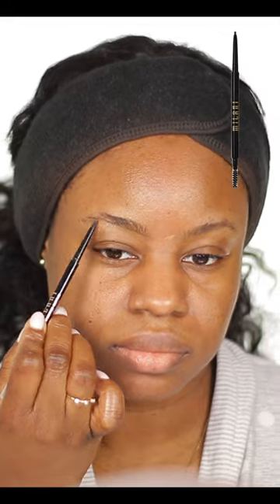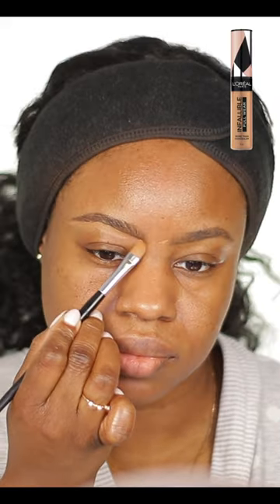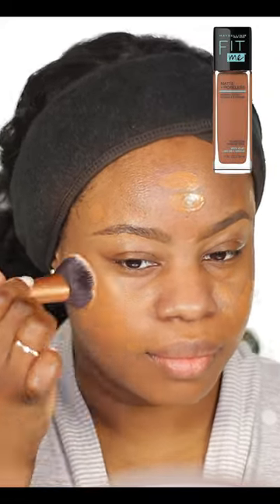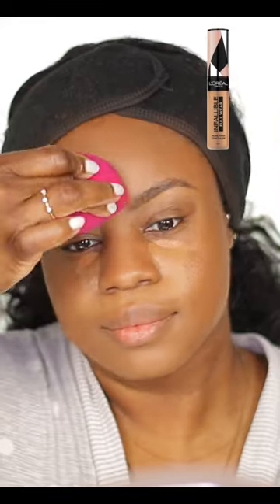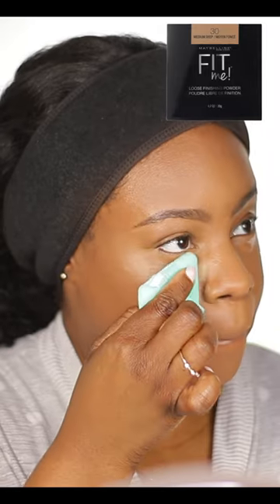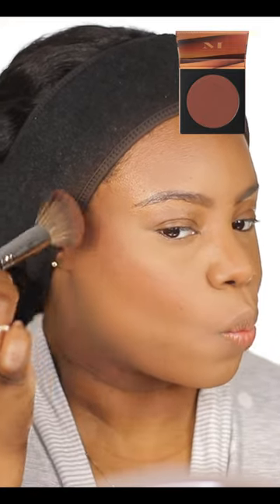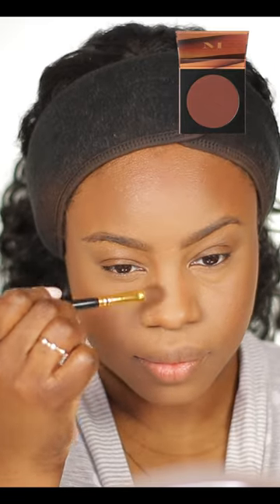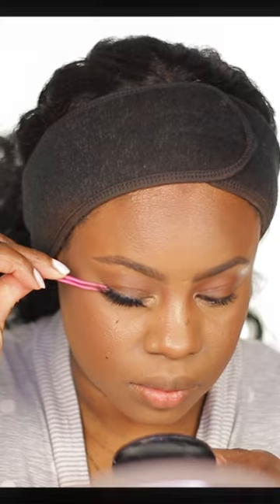Step By Step "Super AFFORDABLE" Makeup For Beginners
In this tutorial, I am showing you step by step how to create an easy but flawless makeup look with super affordable makeup. It's a beginner friendly makeup tutorial.

Enjoy❤️ Watch in 1080p!

♡PRODUCTS USED♡

BROWS
Milani Precision Brow pencil – Ebony
L’Oréal Infallible Full Wear Concealer – Honey 415

EYES
Morphe Glamabronze – Leader
Maybelline Master Chrome Highlighter - Molten Gold
L’Oréal Voluminous Carbon Black mascara
Lashes from AliExpress

FACE
The Ordinary Moisturizer
e.l.f. Matte Putty primer
Maybelline Fit Me Matte + Poreless Foundation - Coconut 355
Maybelline Fit Me Loose Finishing Powder – Deep 35
Morphe Glamabronze – Leader
NYX Sweet Cheeks Matte Blush - Summer Breeze
Maybelline Lasting Fix Makeup Setting Spray
Maybelline Master Chrome Highlighter - Molten Gold à

LIPS
NYX Butter Gloss – Fortune Cookie
Morphe Lip pencil – Trendsetter

TOOLS
ABH Flat Brush
Real Technique Foundation Brush
elf Total Face Sponge
Amazon Powder Puff
Morphe E4 - Angled Contour Brush
e.l.f. Blending Eye Brush
M431 - Precision Pencil Crease Brush

♡ Visite ma vitrine Amazon

Some affiliate links are used, which means I may receive a small commission you decide to click that link and make a purchase or some links only allow me to track just to see who is interested in what products.

quatre cinq quatre trois